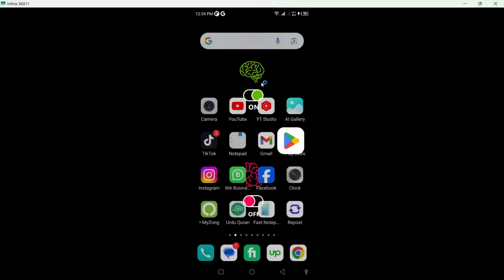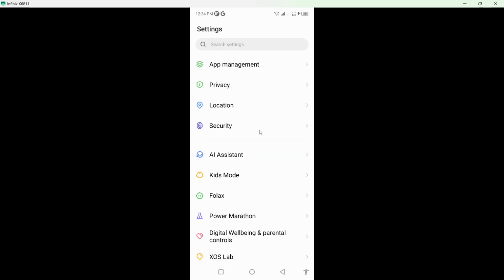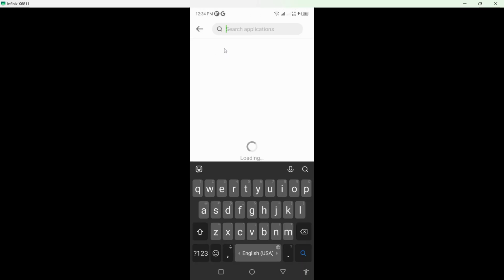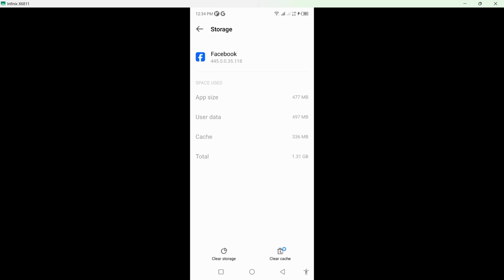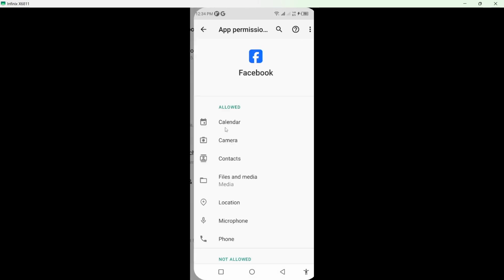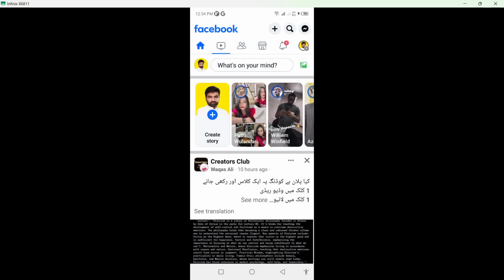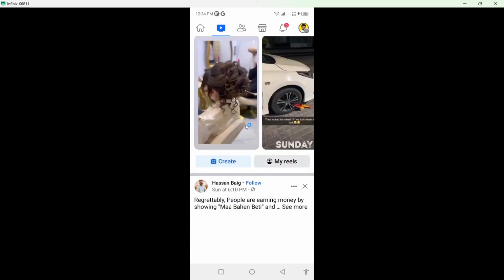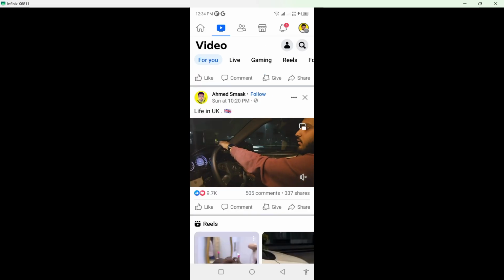How To Fix Facebook Reels Not Showing (2025)